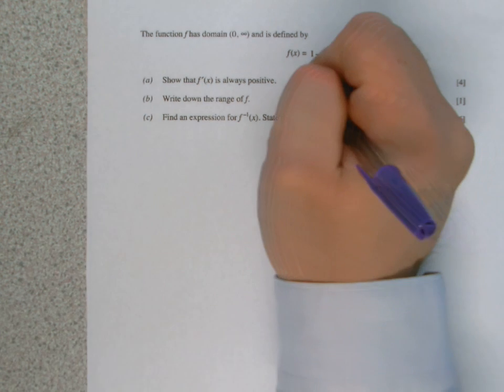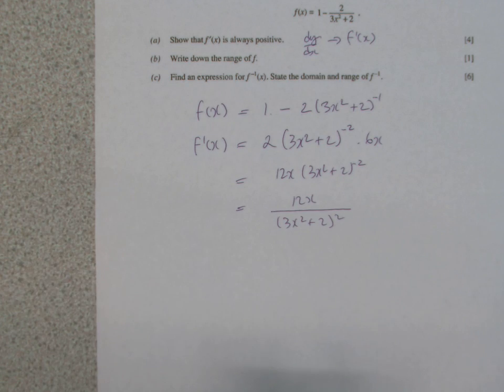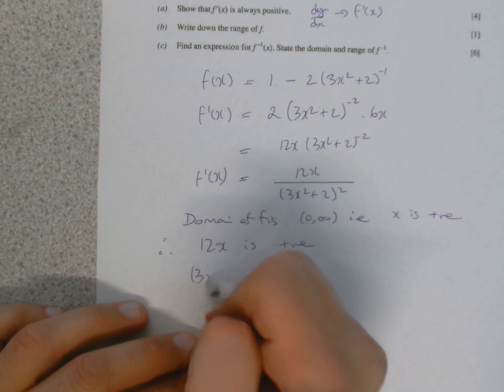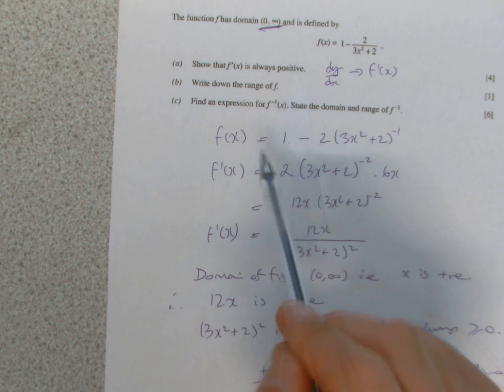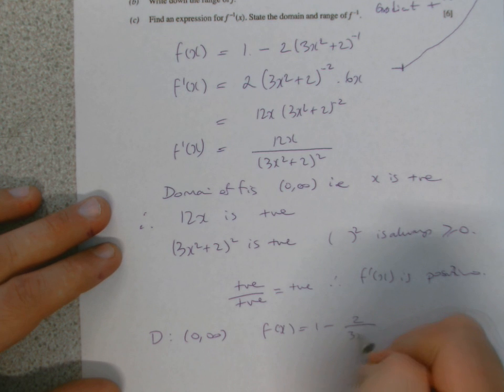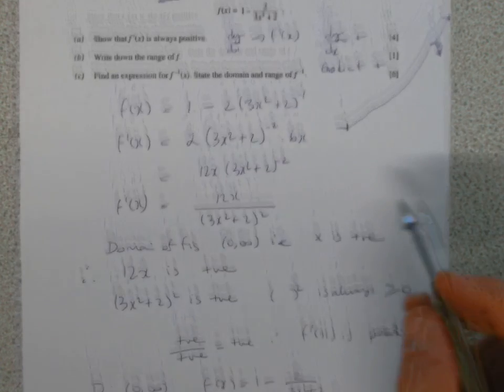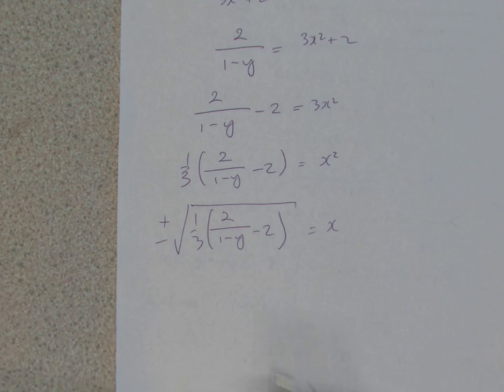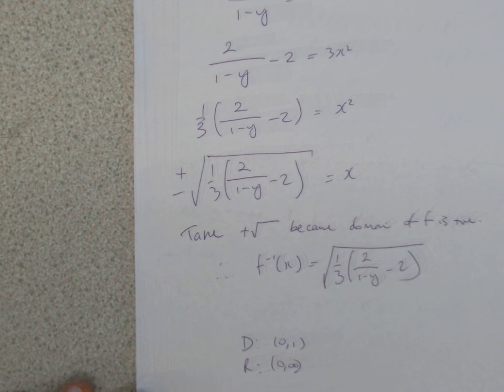Q6 HOMEWORK INVERSE FUNCTIONS